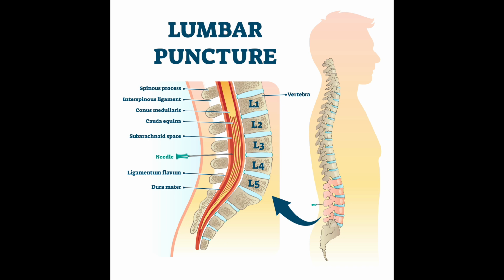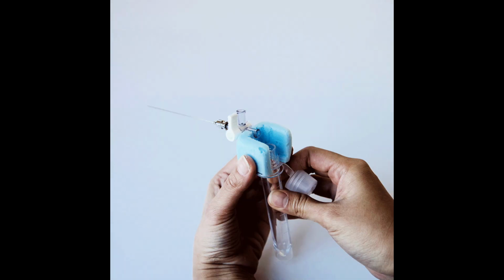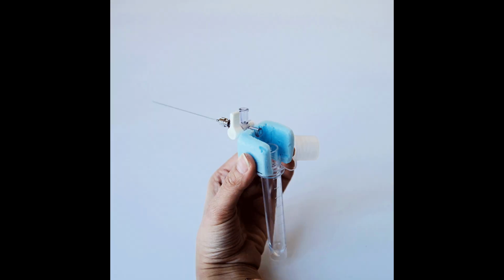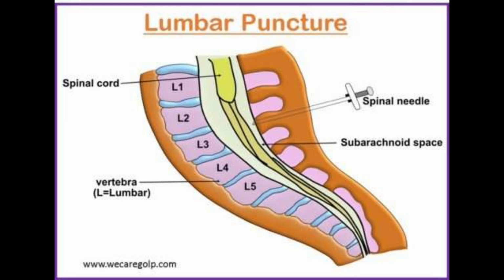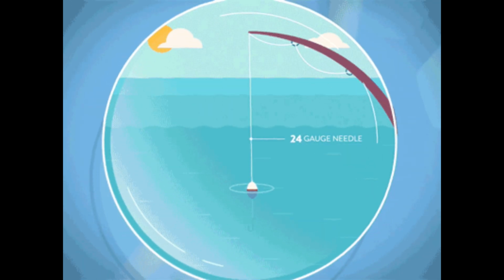Animated Lumber Puncture procedure! Purpose of Lumber Puncture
Animated lumber puncture procedure
A lumbar puncture, also known as a spinal tap, is a test used to diagnose certain health conditions. It's performed in your lower back, in the lumbar region. During a lumbar puncture, a needle is inserted into the space between two lumbar bones, called vertebrae. Then a sample of cerebrospinal fluid is removed. This is the fluid that surrounds the brain and spinal cord to protect them from injury.lumbar puncture can help diagnose serious infections, such as meningitis. It also can help diagnose other diseases of the central nervous system, such as Guillain-Barre syndrome and multiple sclerosis.
 A lumbar puncture may be used to diagnose bleeding around the brain or cancers of the brain or spinal cord. Sometimes a lumbar puncture is used to inject anesthetic medicines or chemotherapy into the cerebrospinal fluid.

A lumbar puncture, also known as a spinal tap, may be done to:

Collect cerebrospinal fluid to check for infections, inflammation or other diseases.
Measure the pressure of cerebrospinal fluid.
Inject spinal anesthetics, chemotherapy or other medicines.
Inject dye, known as myelography, or radioactive substances, known as cisternography, into cerebrospinal fluid to make diagnostic images of the fluid's flow.